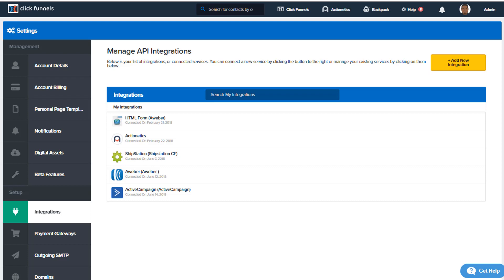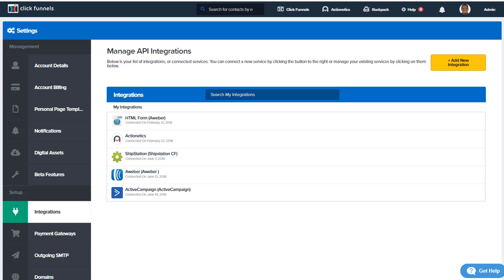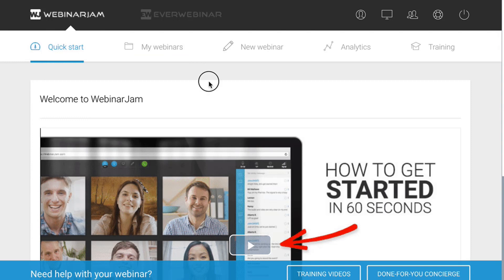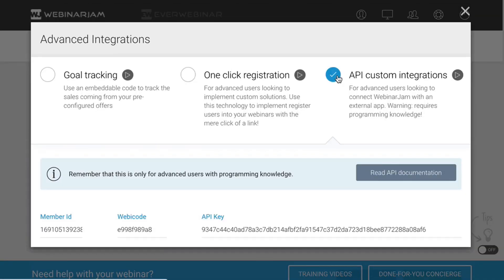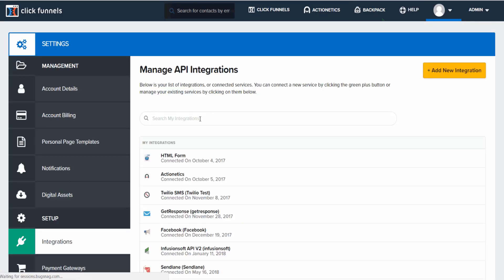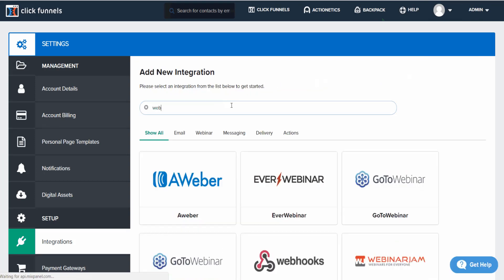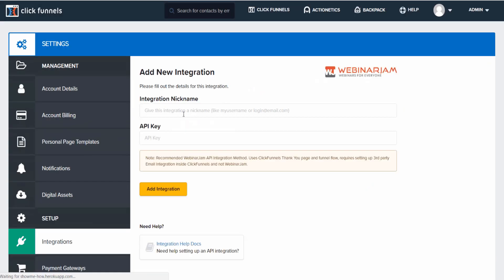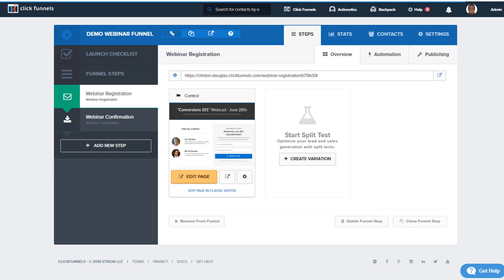WebinarJam API Integration